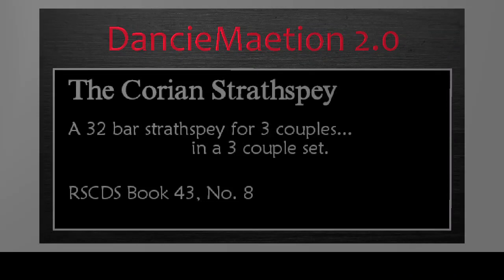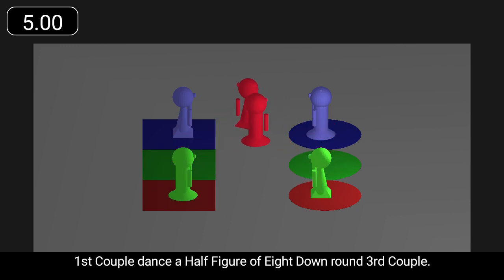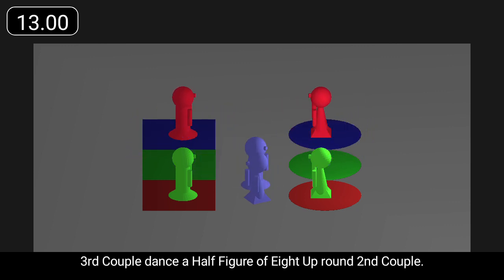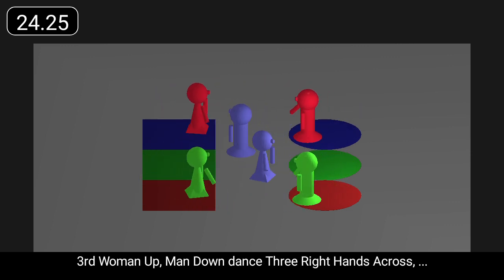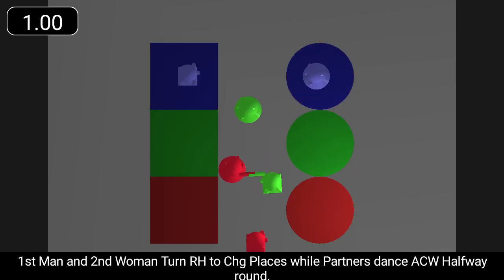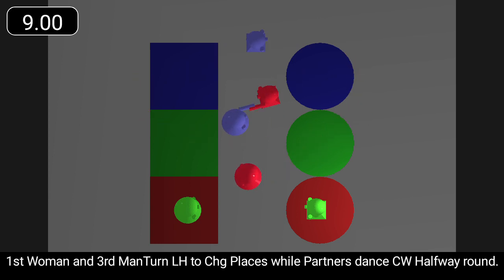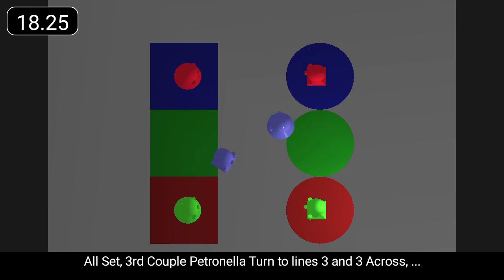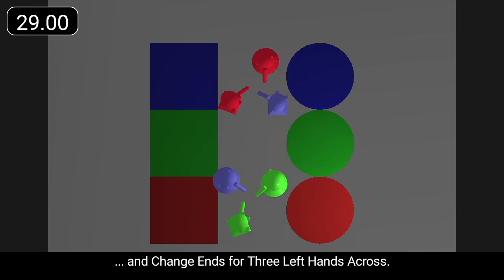Corian Strathspey, The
'Corian Strathspey, The' is a 32 bar strathspey for 3 couples in a 3 couple set.